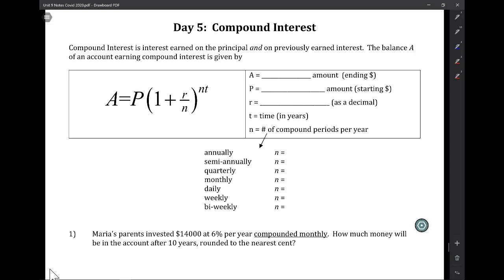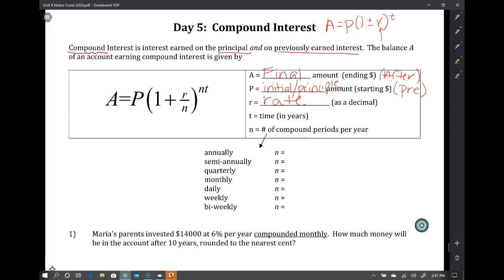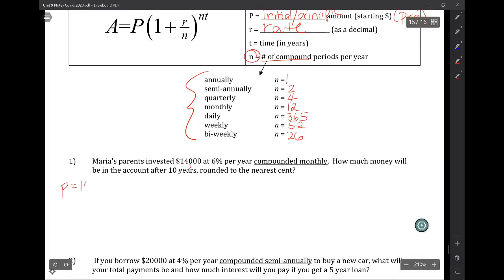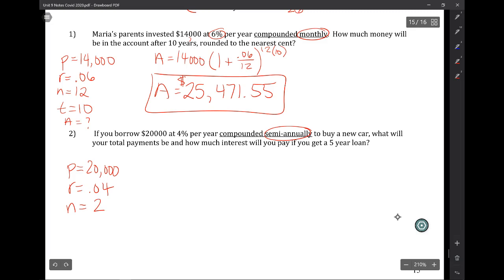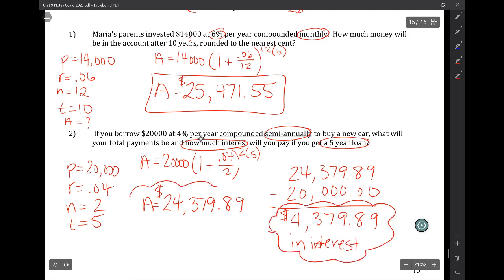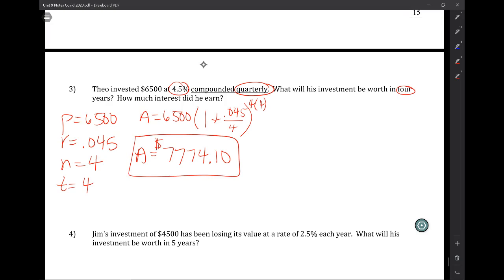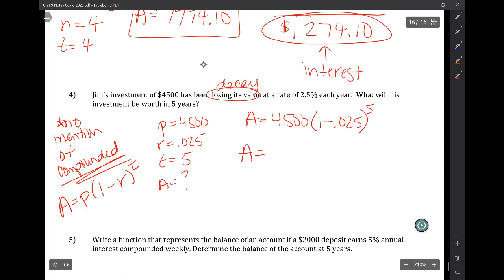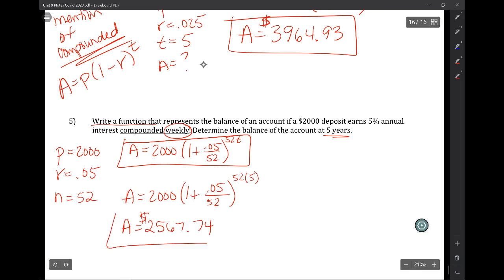Algebra 1 Unit 9 Day 6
Algebra 1 Unit 9 Day 6 - Compound Interest